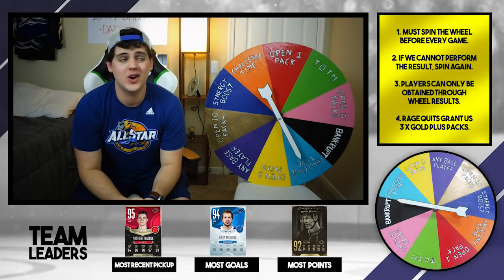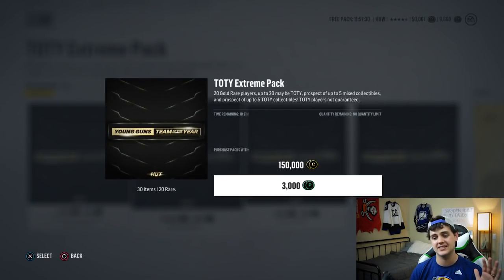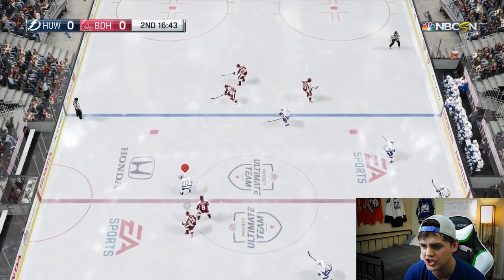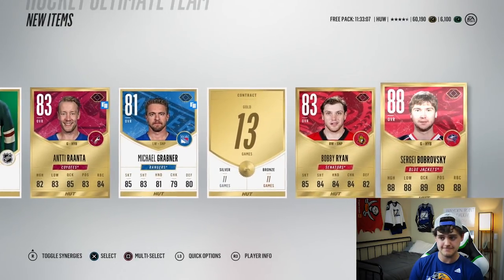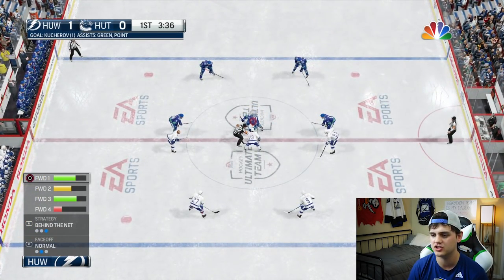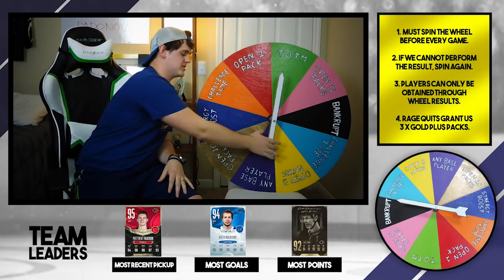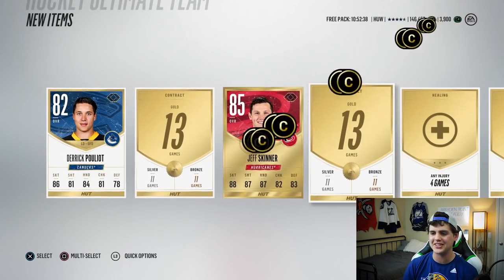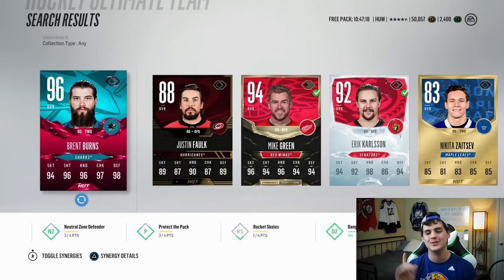ULTIMATE WHEEL - S2E17 - NHL 18 Hockey Ultimate Team | YGTOTY EDITION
Rocking and rolling this episode. SO. MANY. PACKS.

Welcome back to the Ultimate Wheel series! The name of the game is to make it to Division 1 and win the title. We will do this by spinning a prize wheel before every game. Most of the spots will reward us with juicy prizes but there are some that can make the game a little more challenging! Join me in attempt at HUT glory as we go for gold!

HOW TO PLAY:
-Before each game I must spin the Ultimate Wheel

-We can only use players that the wheel has provided us with

-If we cannot do what the wheel says we must spin the wheel again.

-BECOME THE CHAMPIONS OF HUT AND WIN THE DIV 1 TITLE